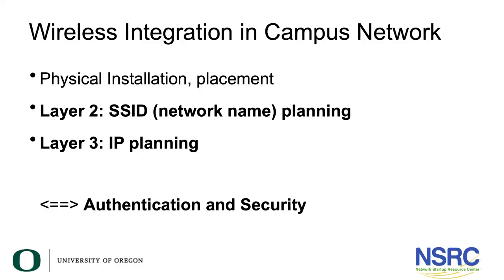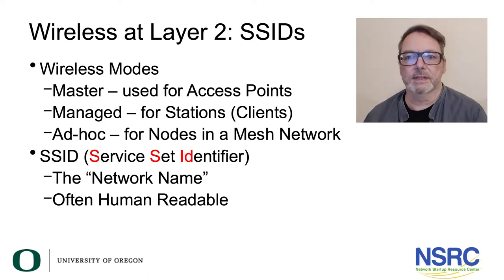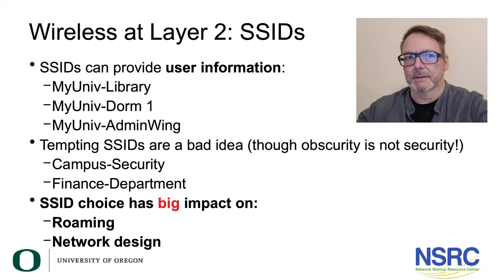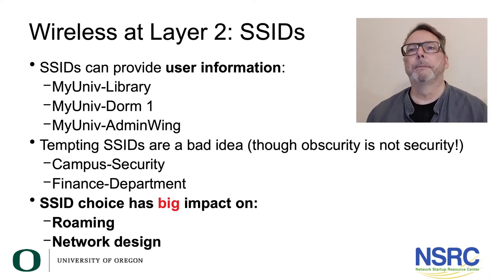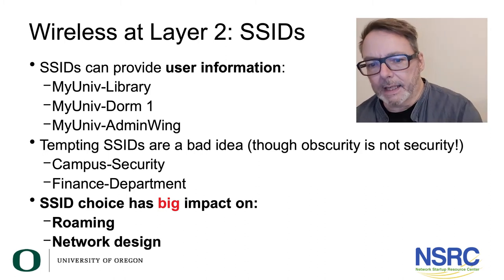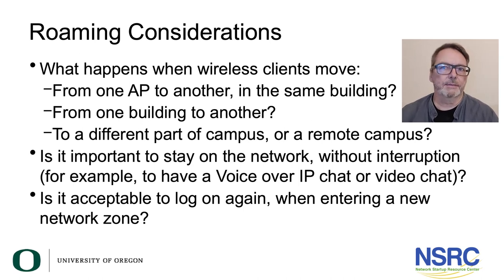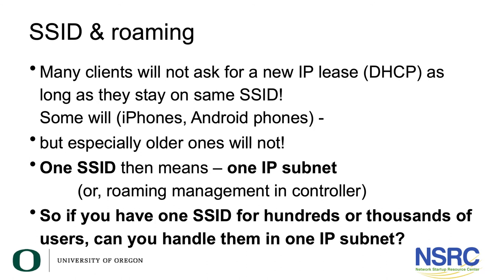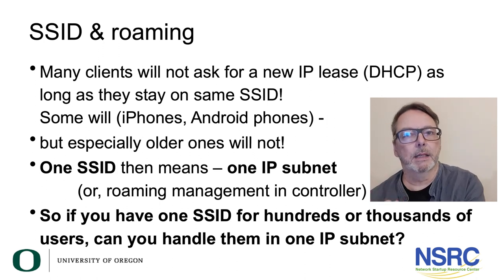Wireless at Layer 2: SSIDs